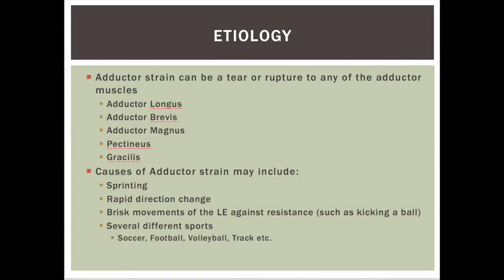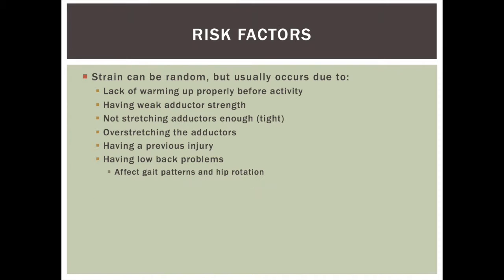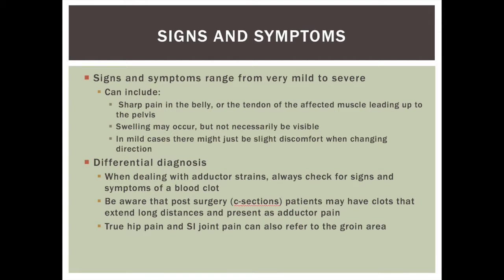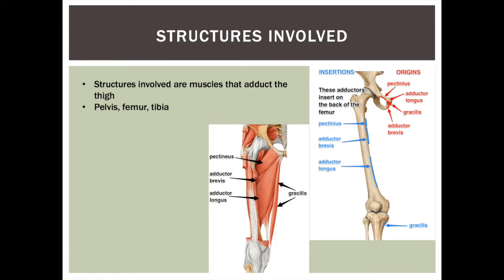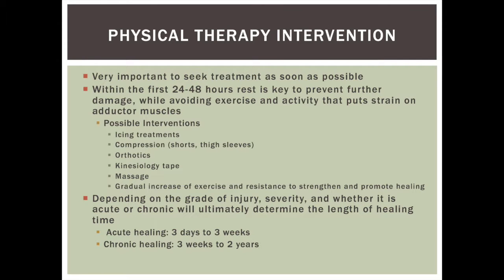final anatomy video table 22